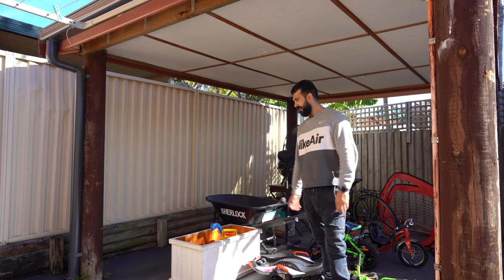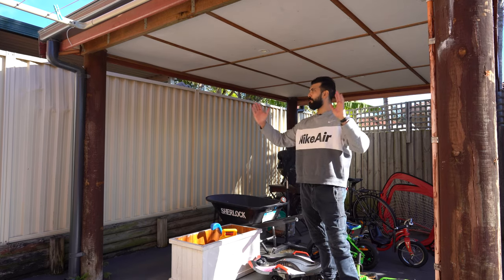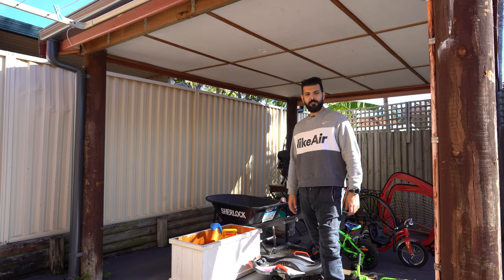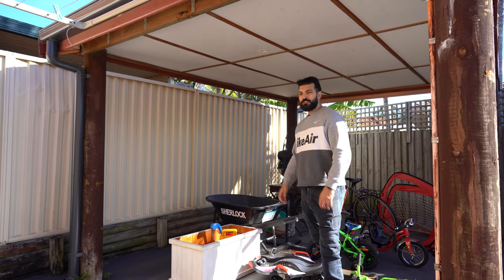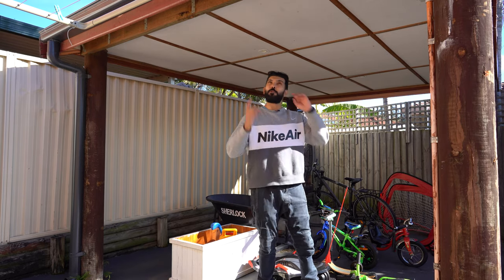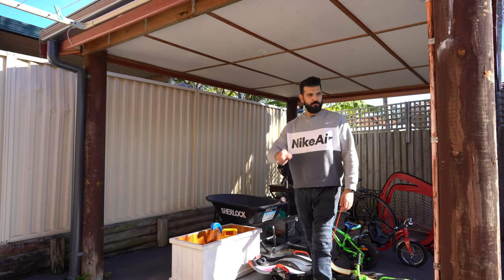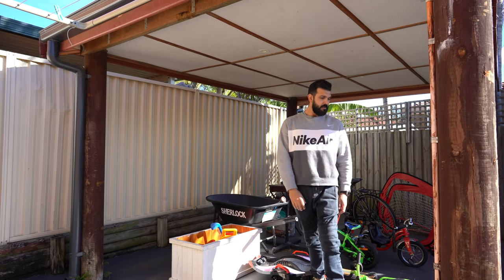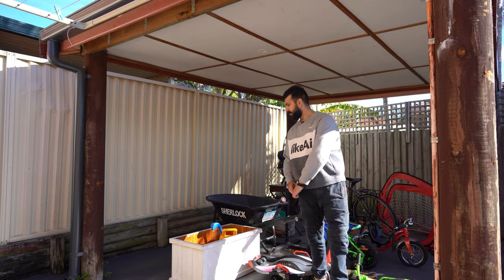OFFICE MAKEOVER! BYE BYE GOLF R | The story of a minimalist Cloud Consultant's office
My day job as a Cloud Consultant and Microsoft Azure Architect is chaotic enough without having a chaotic office workspace. I've gone through many office makeovers and refurbishes before finally landing on the one that suits. My current office is represents a neat, tidy, simple and minimalistic home office.

But, it's time for an office refurb!

Join me as I take you on a home office tour and show you the two options for my home office setup.

All the basic minimalistic requirements of an office are met in the current space but I have an idea for something more grand!

The new minimalist office space will have darker features and a new configuration in and out.

In this video I also sell my 2020 VW Golf R MK7.5 in preparation for my new car!

Interested in what I do day to day as a IT Consultant, Cloud Consultant, Architect?

Looking at becoming an IT consultant? Check out my background of how I landed in my current roles?

Have you recently applied for a role in IT? Have a look at some of my IT job interview tips and tricks for some preparation.

0:00 Intro
3:04 Office Walkaround
4:30 Selling my car
6:06 Potential office
7:49 Car is SOLD